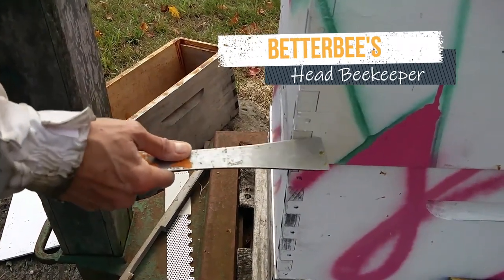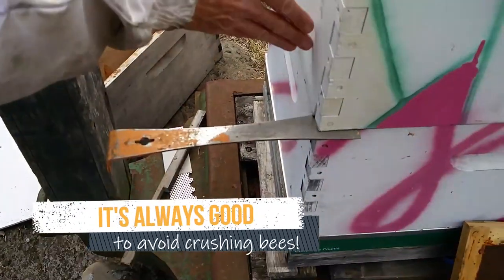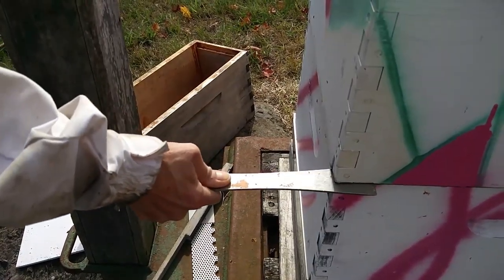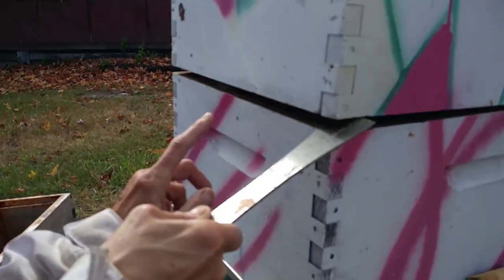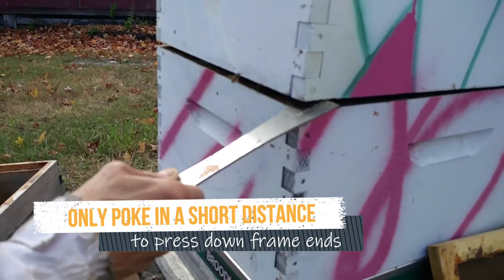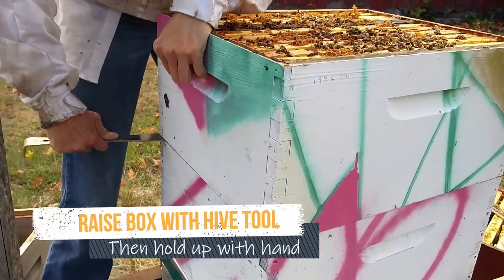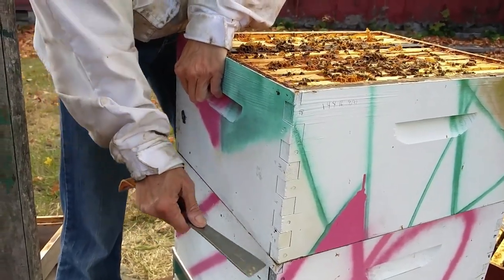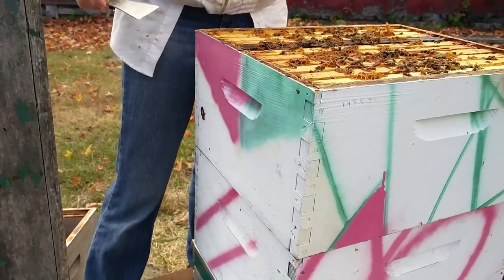Simple Ways to Unstick Frames in Bottom Hive Body from Frames in Top Hive Body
Have you ever tried to lift a hive body and found it's unbelievably heavy? There's a lot of honey in this box... or the bottom bars of the frames in the box you're lifting have been stuck to the top bars of the frames in the box below. Continuing to lift and pull the frames out of the bottom box will cause straight chaos in your hive.

After the first year when you have fresh equipment, free of wax bumps and propolis, it's normal for boxes and frames to get pretty stuck together. Watch this video to learn how to deal specifically with frames from the bottom box being stuck to the box you're trying to lift.